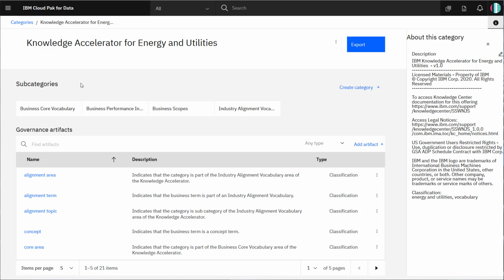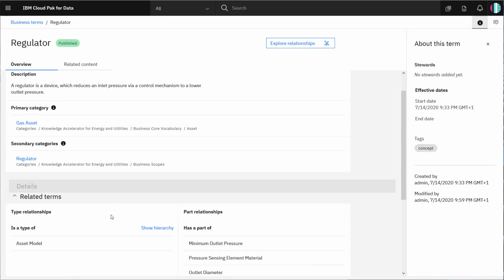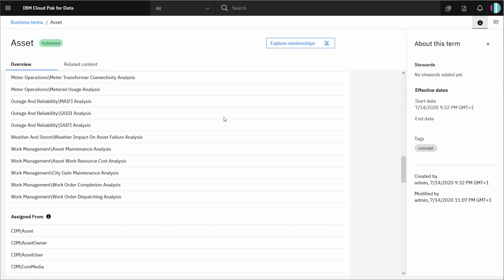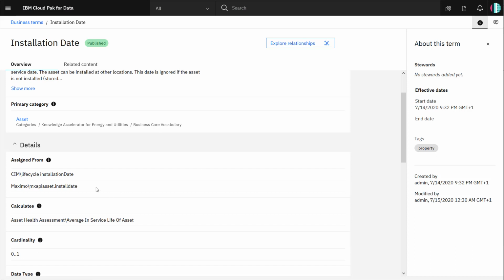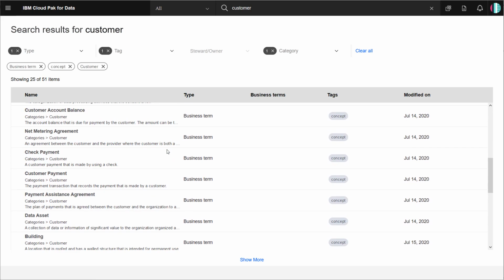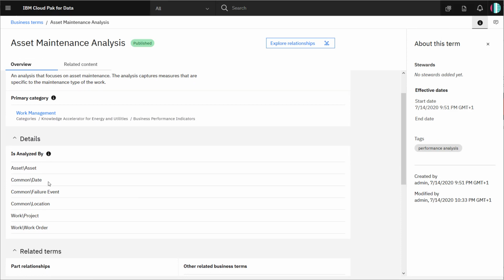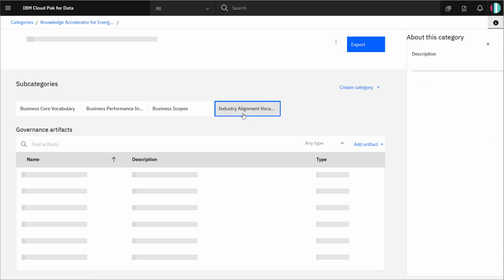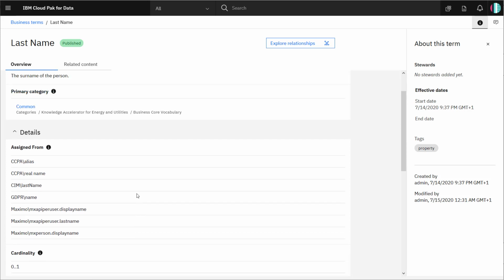IBM Knowledge Accelerator for Energy and Utilities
This video introduces you to the vocabularies depth and term details of the IBM Knowledge Accelerator for the Energy and Utilities industry.